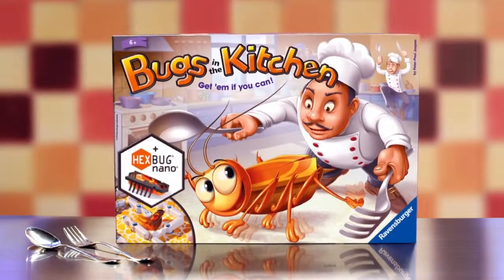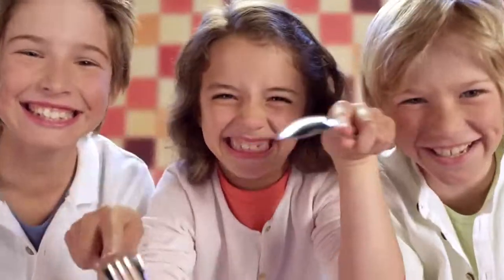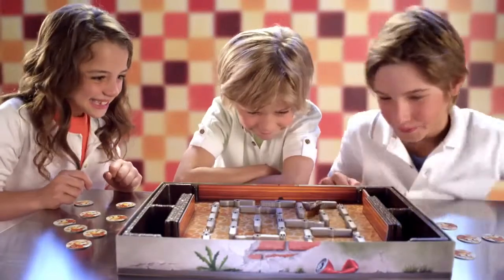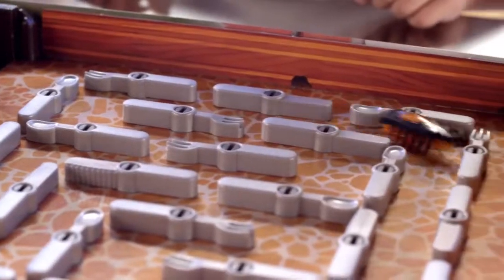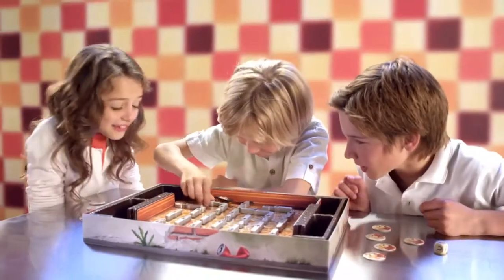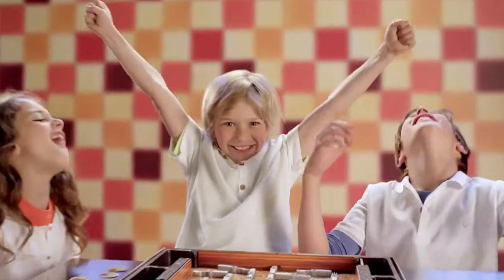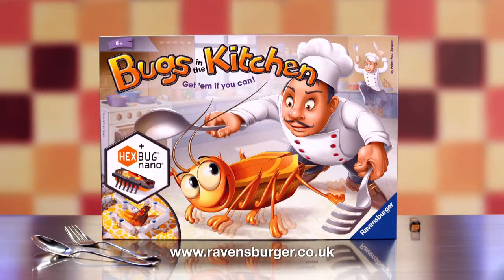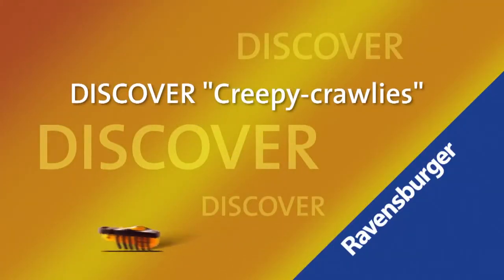Bugs in the Kitchen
There's a pesky little bug in the kitchen! And it's not just any bug - it's a HEXBUG nano, scuttling around the game board! Quick - can you catch it in the trap? By turning knives, forks and spoons you can direct the bug into the trap. Throw the die to discover which utensils you can turn. Catch the bug in the trap and earn a token - the first player to collect 5 tokens wins the game. A fun-to-play family game suitable for 2-4 players, aged 6 years upwards. Average playing time 20 minutes.